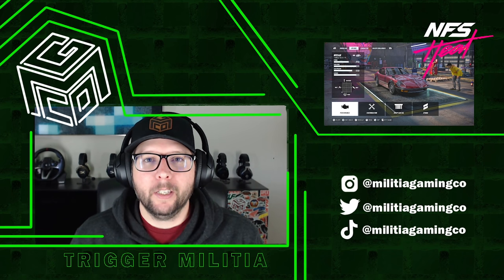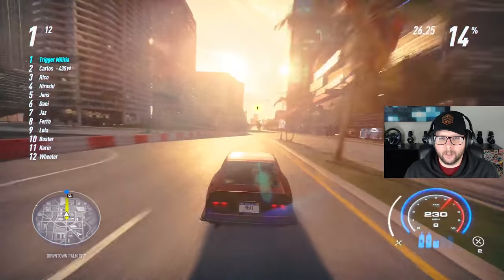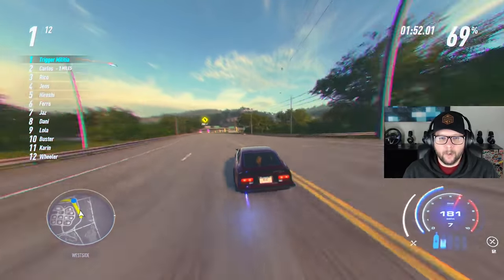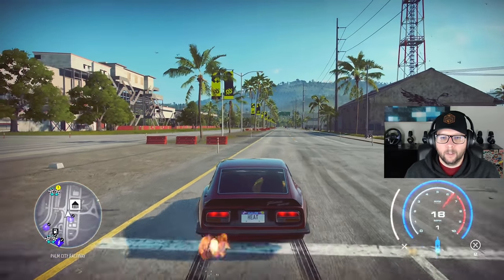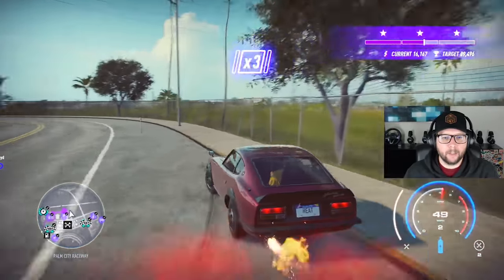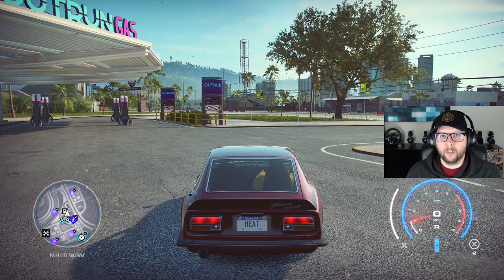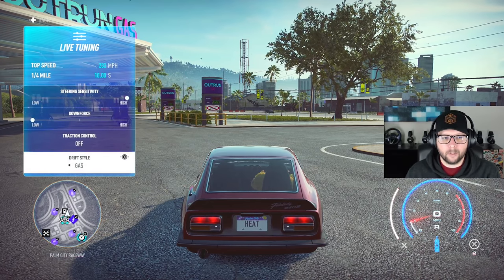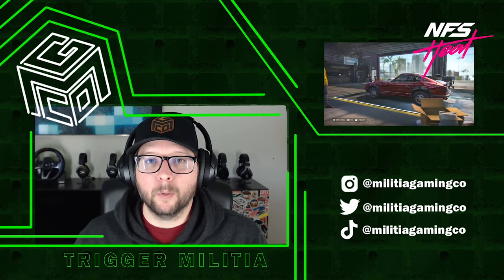You're Using the WRONG BUILD | 1971 Nissan 240 Fairlady Z | Need for Speed Heat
Welcome to the Militia Gaming Community, I'm Trigger and this is my build video for the 1971 Nissan Fairlady in Need for Speed Heat.

VIDEO SECTIONS
Track Build: 1:16
Drag Build: 9:52
Drift Build: 15:13
Off Road Build: 19:20
Car Rankings/Summary: 19:31